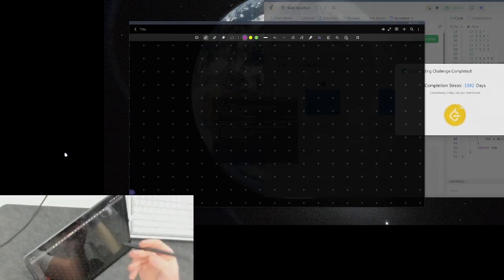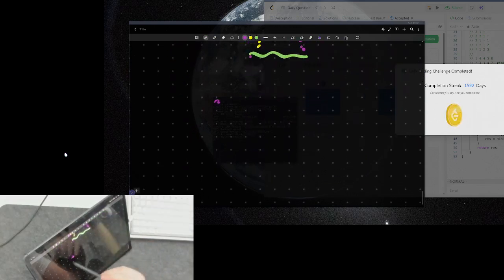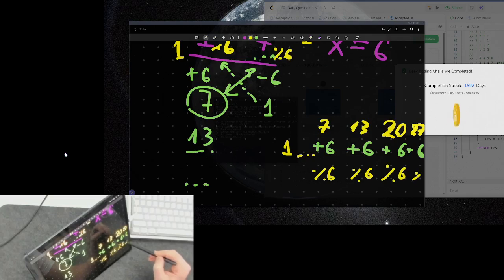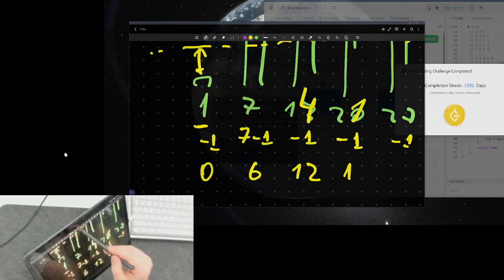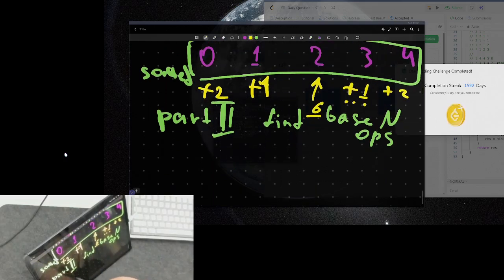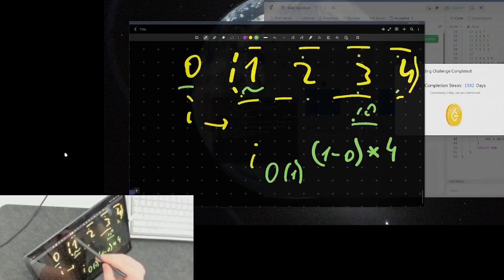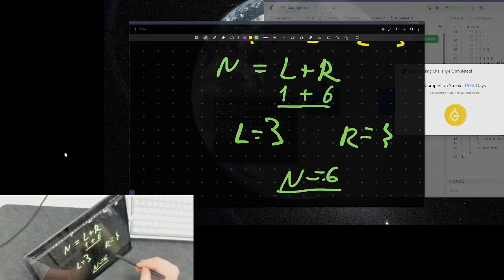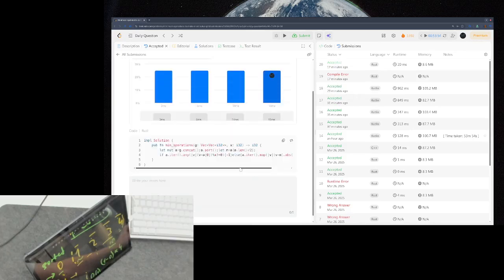# 28.04.2026 [2033. Minimum Operations to Make a Uni-Value Grid]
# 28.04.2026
[2033. Minimum Operations to Make a Uni-Value Grid] medium

Problem TLDR

Min ops to make all numbers equal by +-X

Intuition

```j
    // 1 4       x=3
    //+3
    // 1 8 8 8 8  x=7
    // is the baseline binary searchable?
    // 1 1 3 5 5   x=2
    // 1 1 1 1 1    %2 same reminder
    // subtract reminder
    // 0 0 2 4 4, then divide by x
    // 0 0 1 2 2  this is array of counts from zero
    //            now find a median?
    // 2 4 6 8   x=2
    // 1 2 3 4 sum=10
    //          maybe consider each item as base and check
    // 1 *
    // 2 1 *
    // 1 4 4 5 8
    // * 3 3 4 7  right=3+3+4+7=17 left = 0
    // 3 * 0 1 4  right=  0+1+4=5=17-4*(4-1) left=0+(4-1)=3
    // 3 0 * 1 4  right= 5-3*(0-0) left=3+(0-0)
    // 4 1 1 * 3  right= 5-2*(5-4)=3 left=3+3*(5-4)=6
    // 7 4 4 3 *  right= 3-1*(8-5)=0 left=6+4*(8-5)=18

1. baseline of each value sequence is value %X
2. number of ops is (V - V%X)/X
3. scan from left to right, see how number of ops to the right changes after each move

Approach

* if you know math, just use median, it is the middle of the array
* kotlin&rust has a cool way to flatten grid

Complexity

- Time complexity:
O(nm)

- Space complexity:
O(nm)

Code